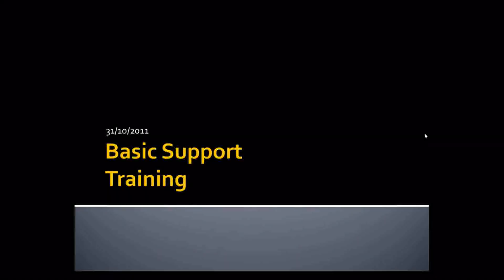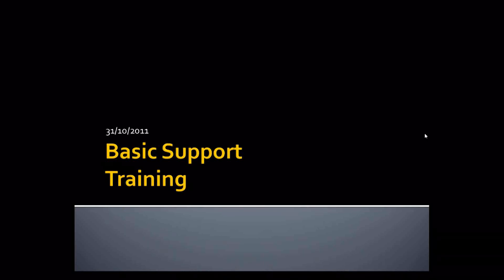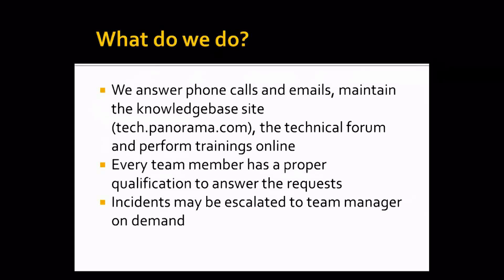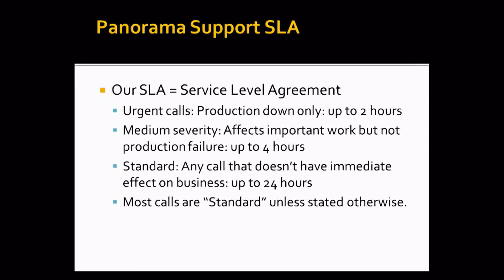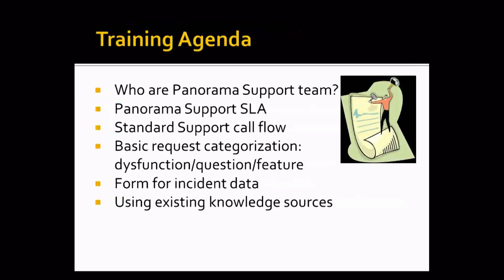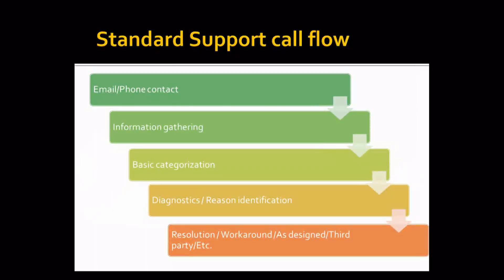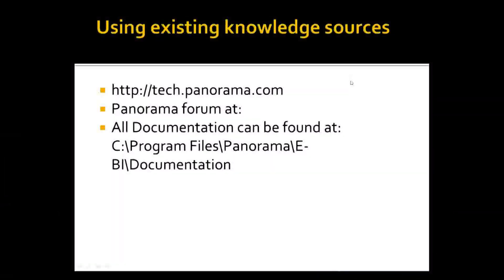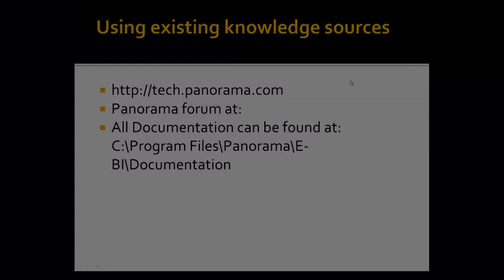7.4 Necto Support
Support by Panorama Necto - all you need to know

Panorama Necto is the first BI solution to lead Business Intelligence 3.0 revolution. For more information on BI 3.0, go